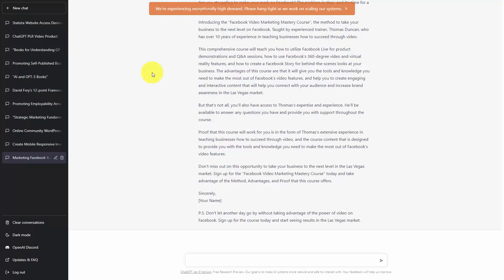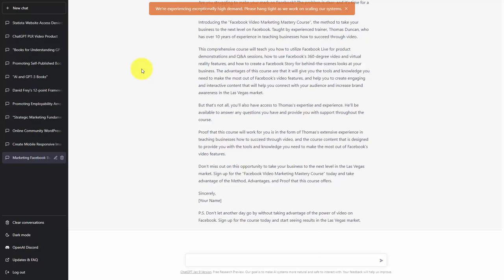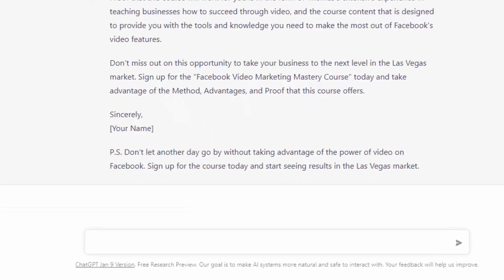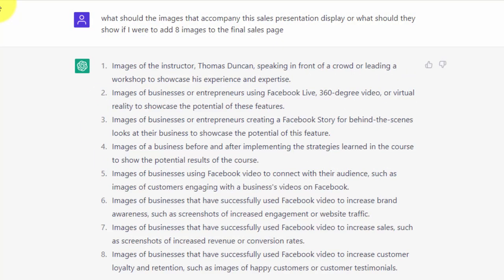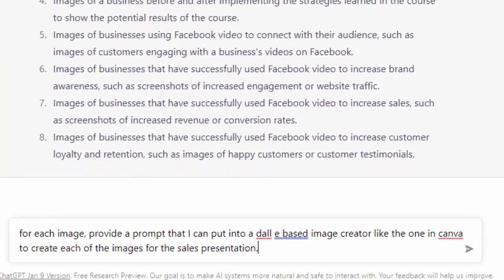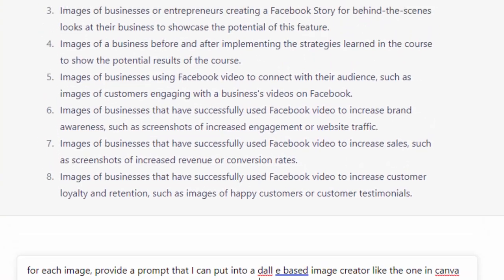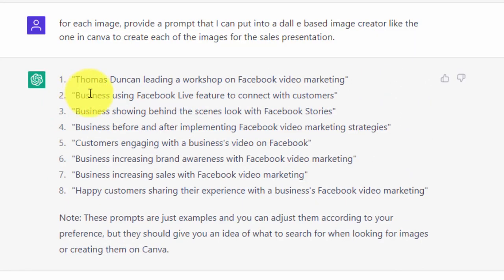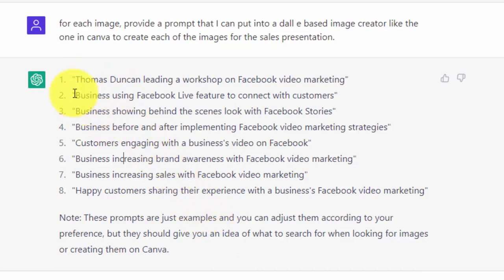BAZAVERSE - ChatGPT Unveiled: Innovate Your Business with AI - 06 ChatGPT - Ask for Image Prompts